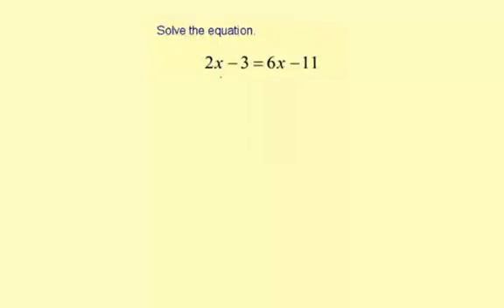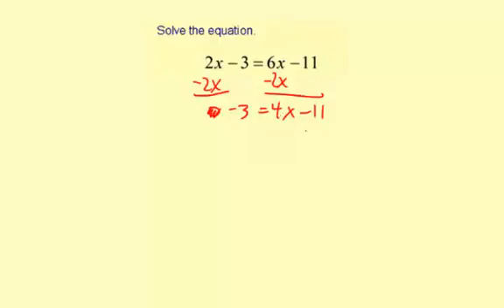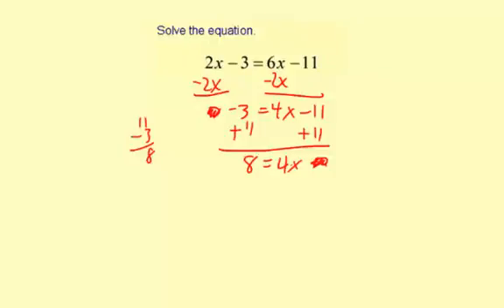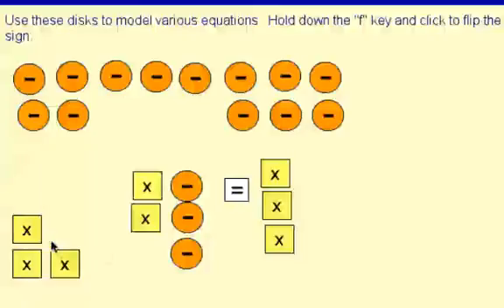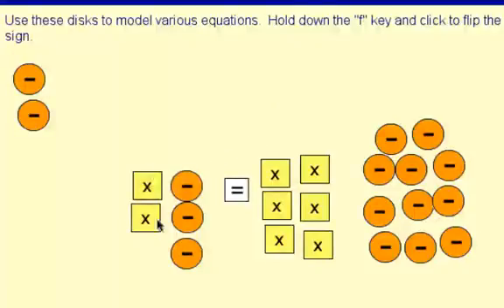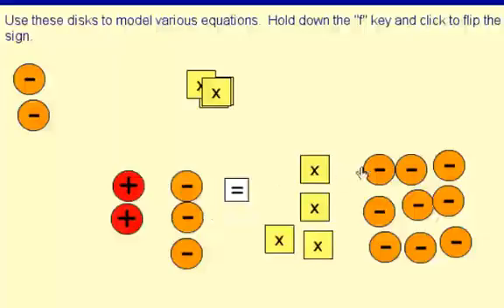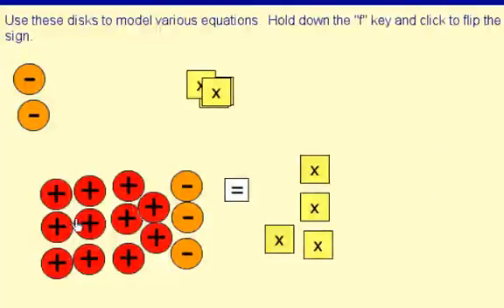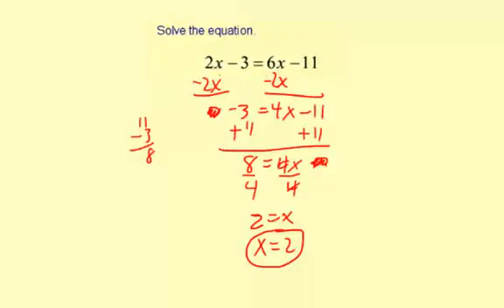08solveVarBoth2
Solving an Equation With Variables on Both Sides